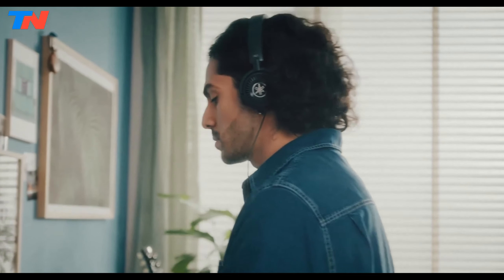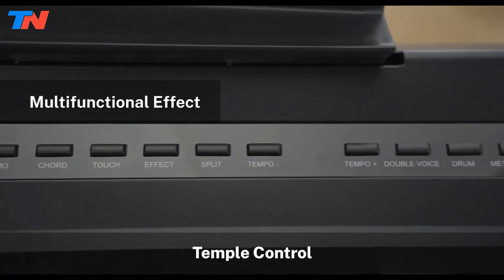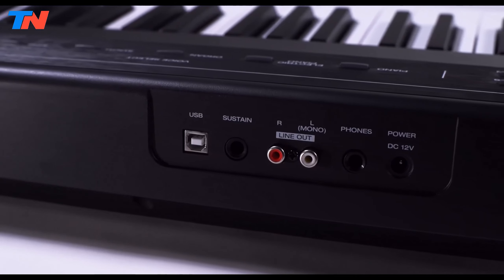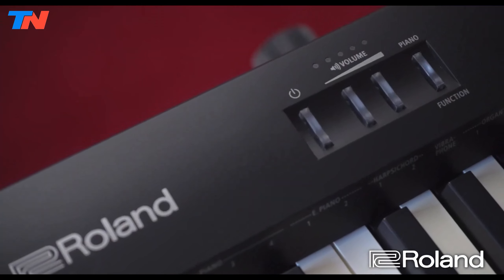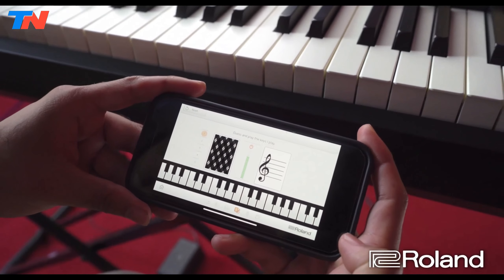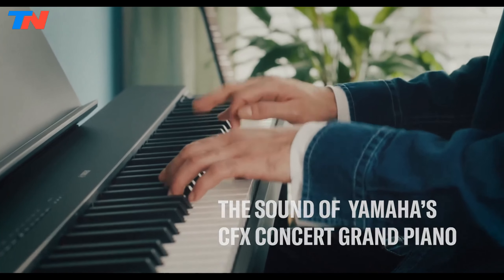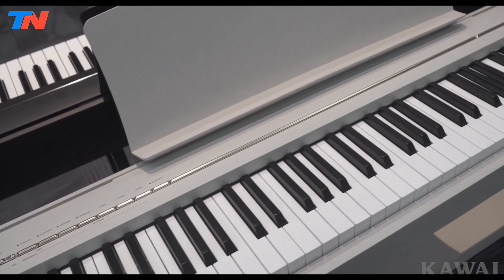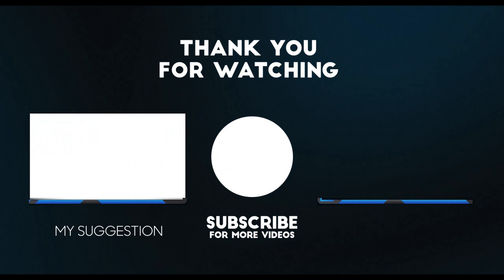Top 5 Best Digital Piano 2024 - Weighted Digital Keyboard, Best Beginner Keyboard Music /All Budget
0:00 ⇢ INTRO
0:33 ⇢ 1-  Donner DEP-20 Beginner Digital Piano
2:20 ⇢ 2-  Alesis Recital 88-Key Beginner Digital Piano
4:07 ⇢ 3-  Roland FP 10
6:07 ⇢ 4-  Yamaha P225 Portable Digital Piano
8:07 ⇢ 5-  Kawai ES120 88-Key Digital Piano with Speakers